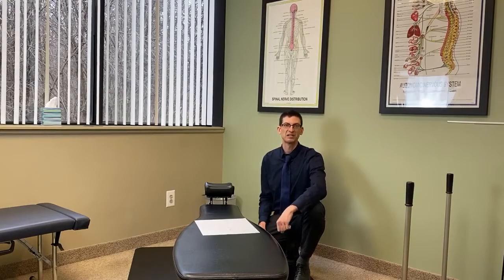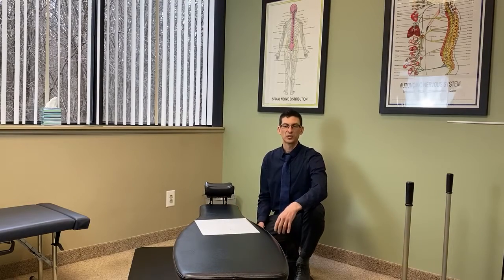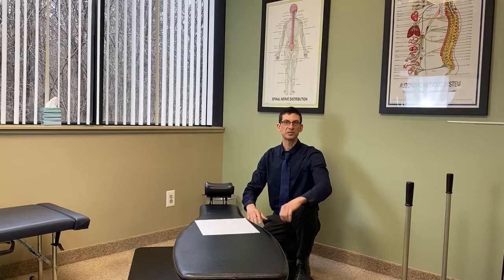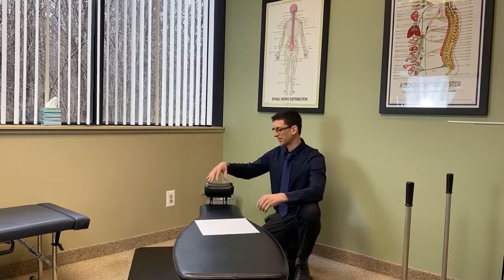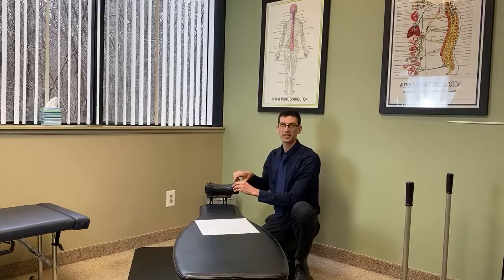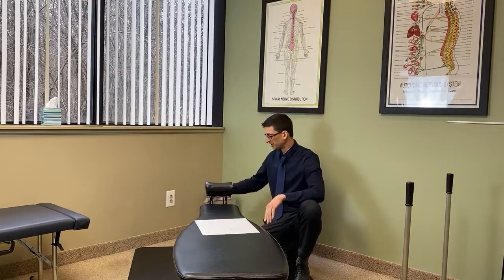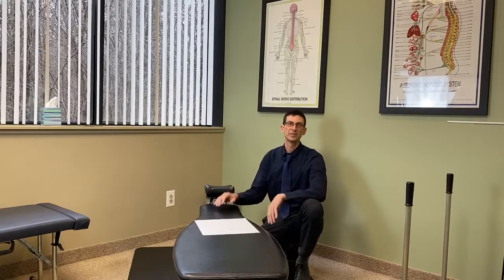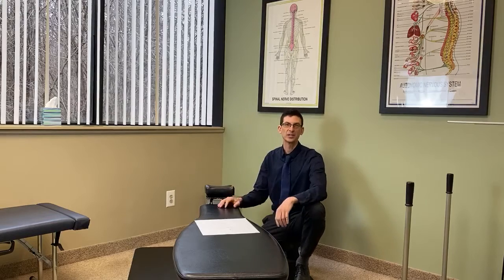Troy MI Chiropractor Specific Adjustment Table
We explain one of many of our technologies that we have in our office that allows us to give you such a specific adjustment!